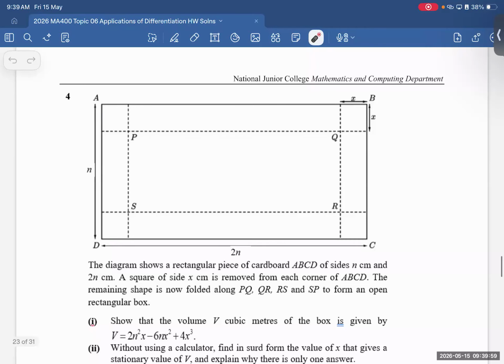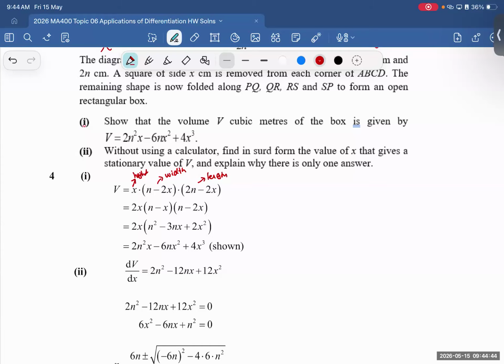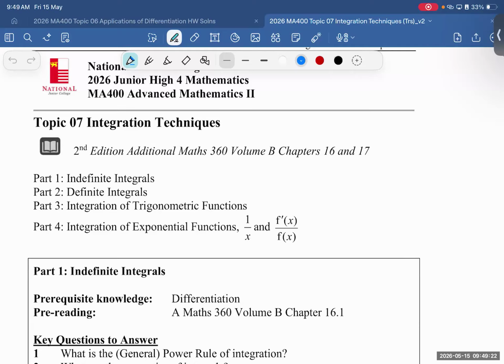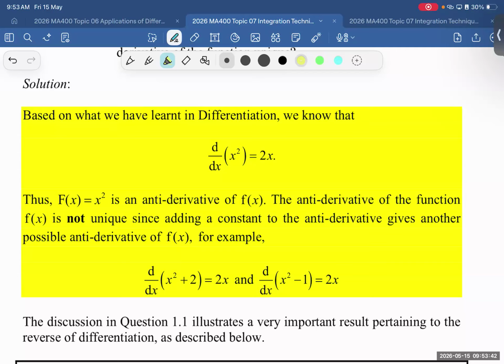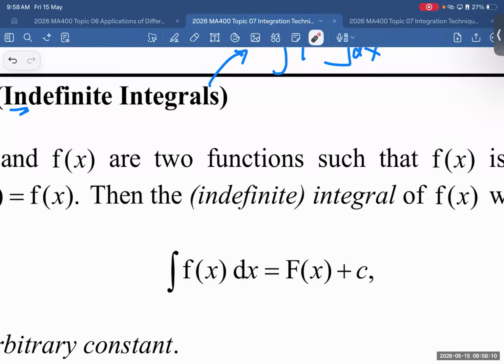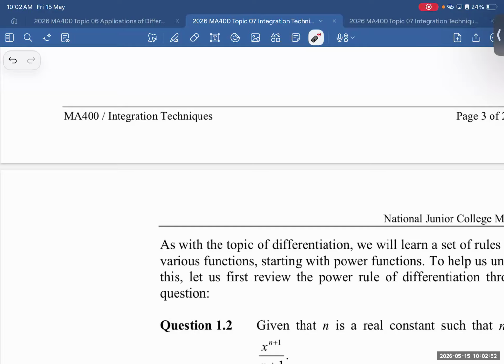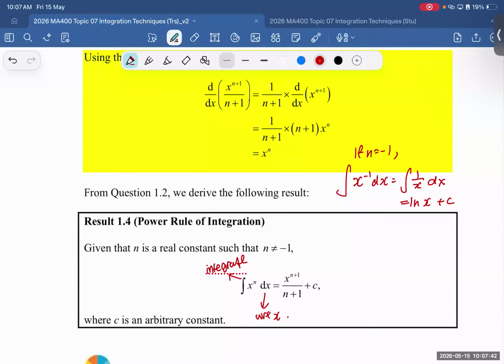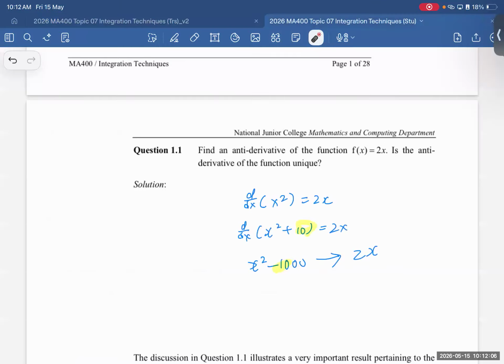JH404_Fri 15 May 2026_Lesson 57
Discussion of T06 PS4 last question
Discussion of T07 P1 notes (Indefinite Integrals)